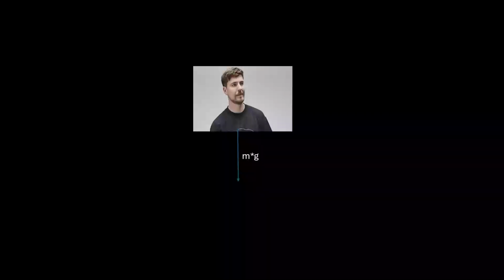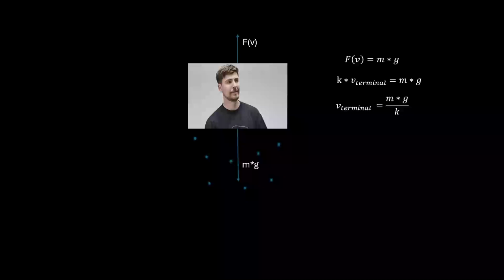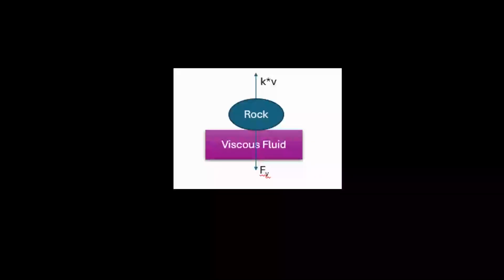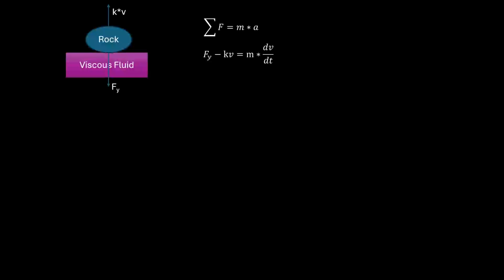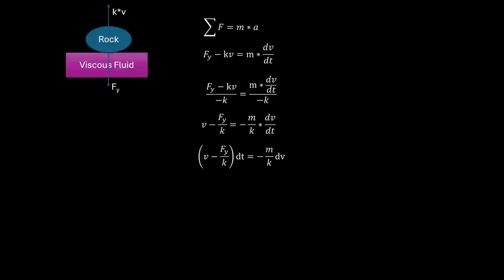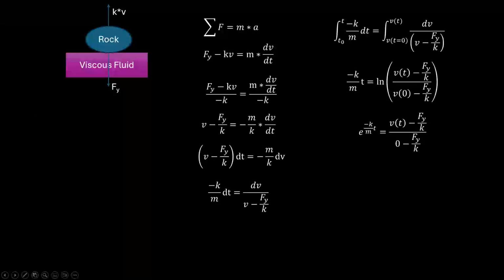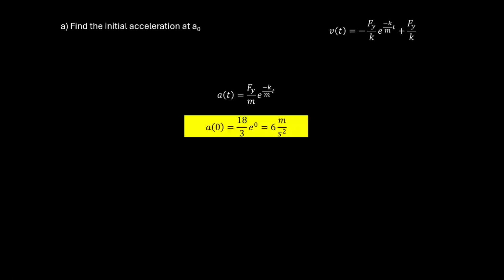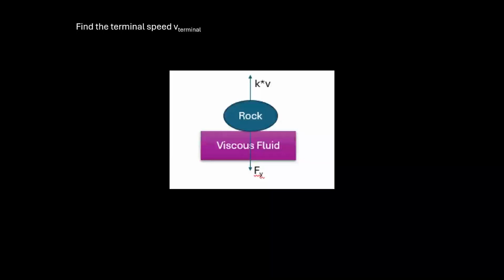Air Resistance and Fluids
This topic is not commonly covered in introductory physics curriculum. Please be sure to leave tips for improvement for future videos in the commend section.